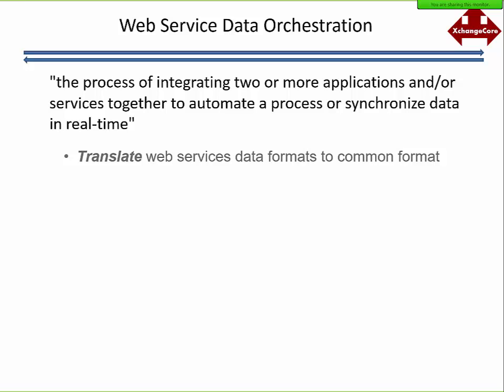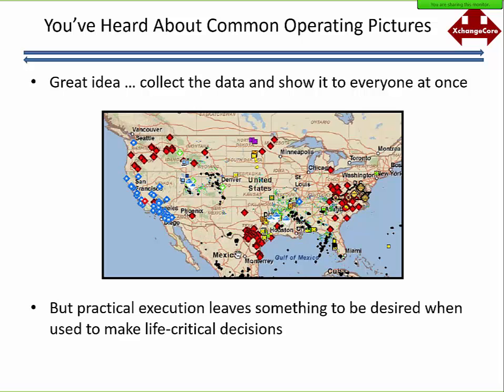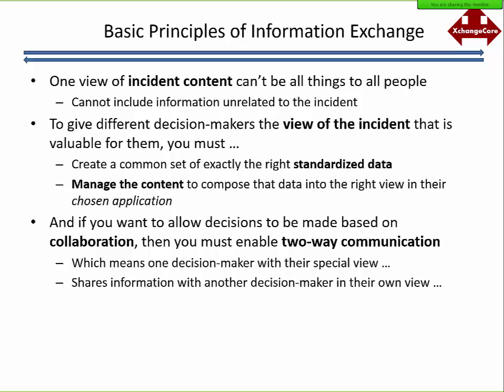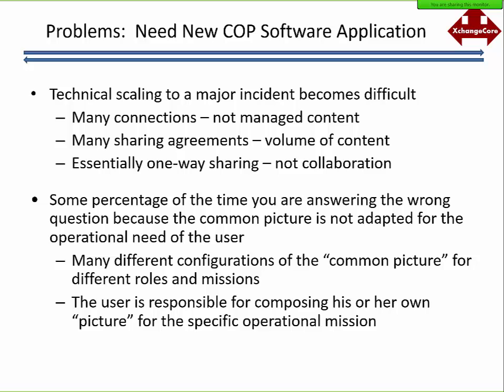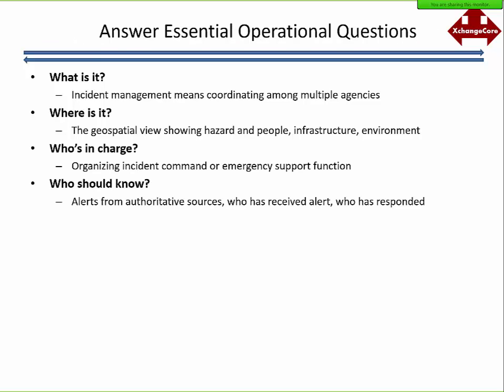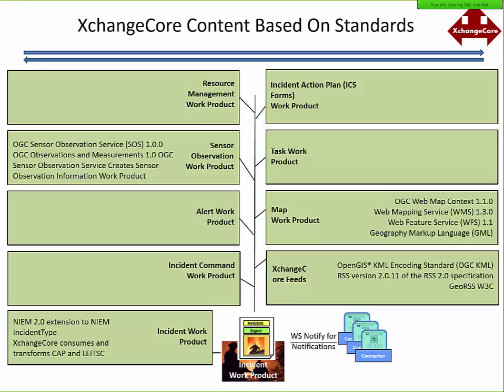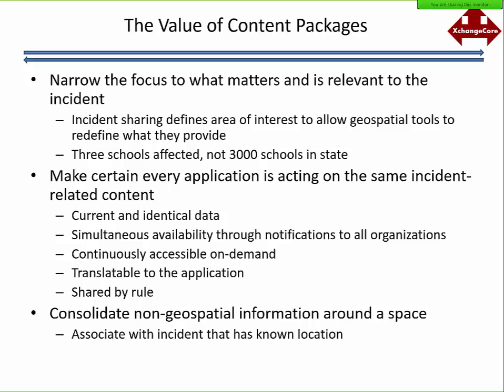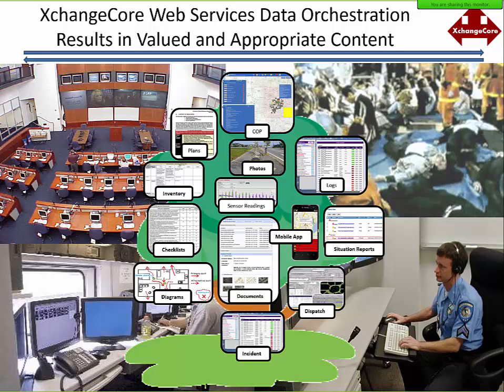XchangeCore Webinar 9-24-15 - Content Packages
This XchangeCore Webinar describes how Web Service Data Orchestration creates Content Packages of incident data to compose exactly the information needed to make critical emergency decisions.